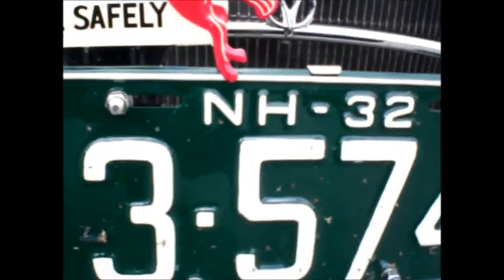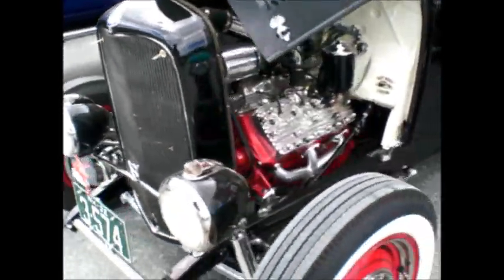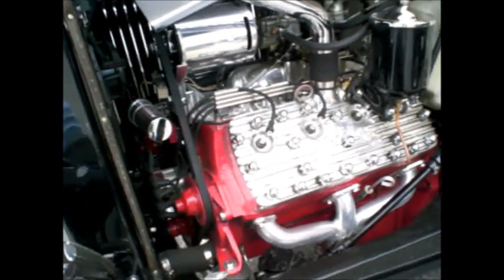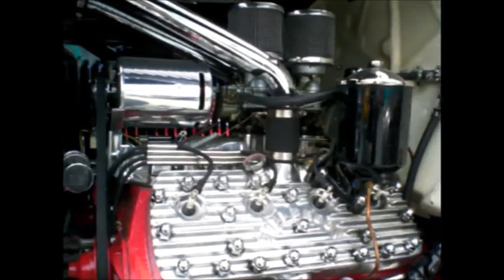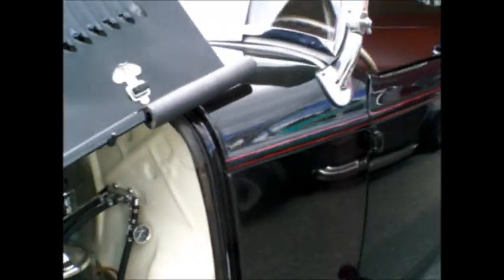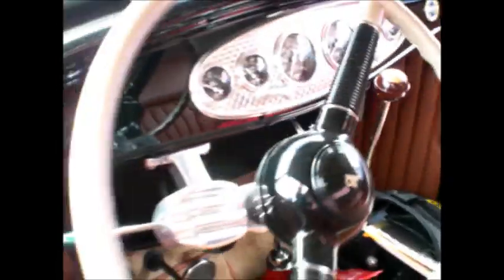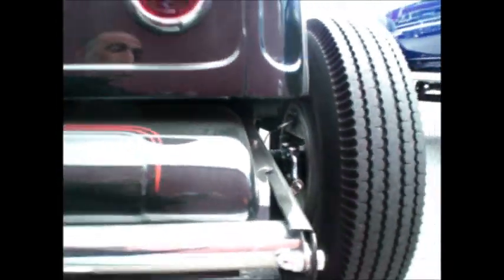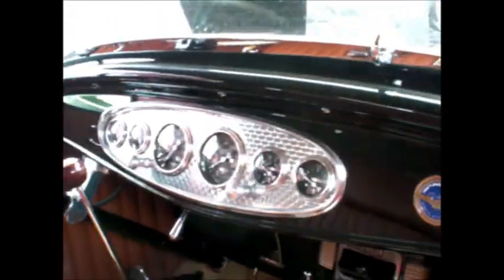Old Skool 32 Ford HiBoy Flathead 6 15 14